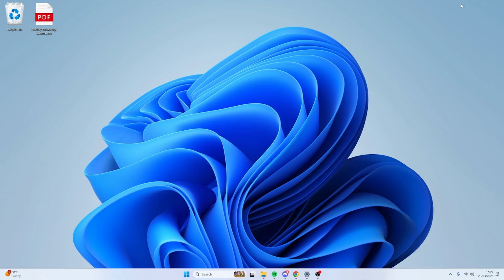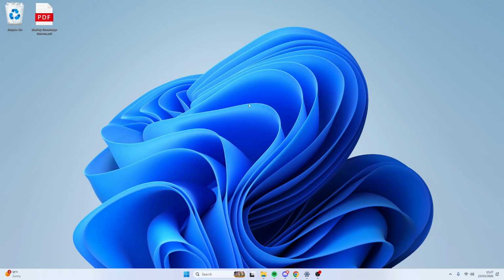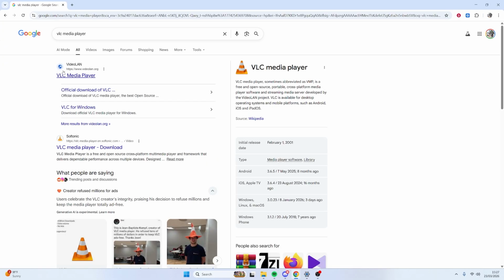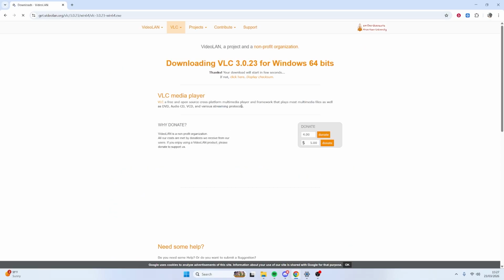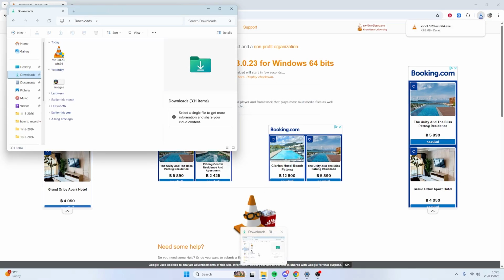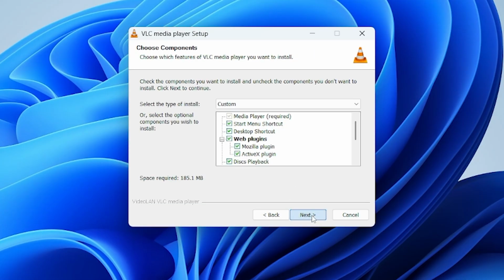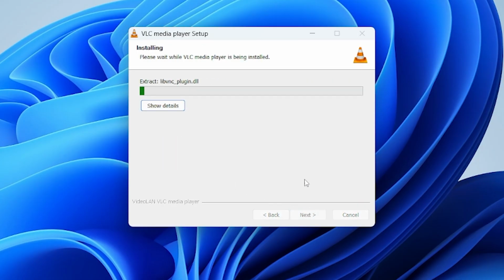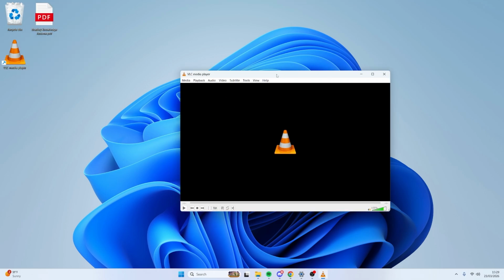How To Install VLC Media Player on Windows 11 (Step By Step)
In this video, I show you how to download and install VLC Media Player on Windows 11. This is a step-by-step tutorial to install the program on your laptop or PC. Did this video help? Thanks!